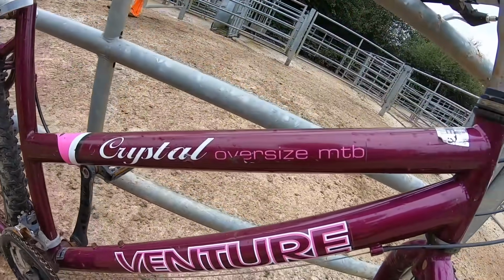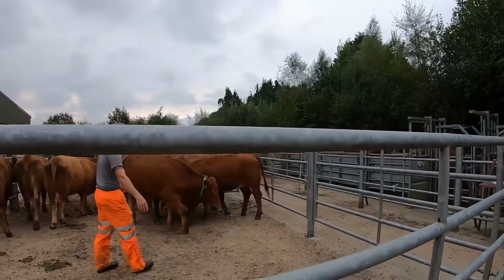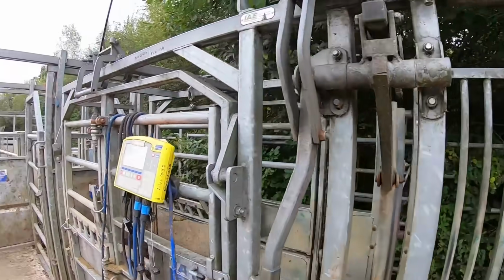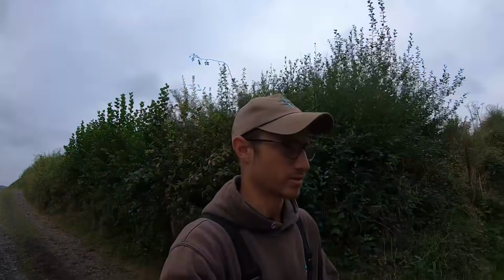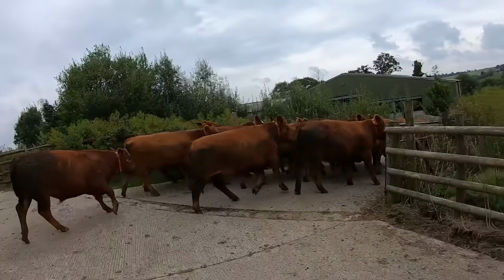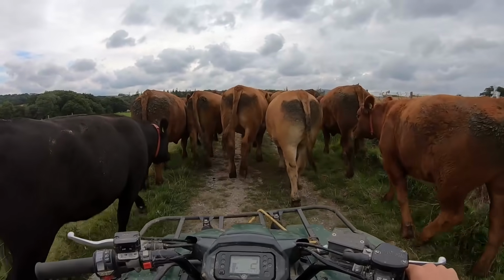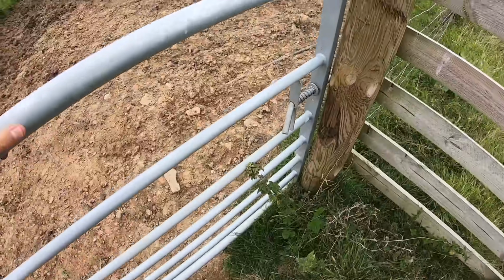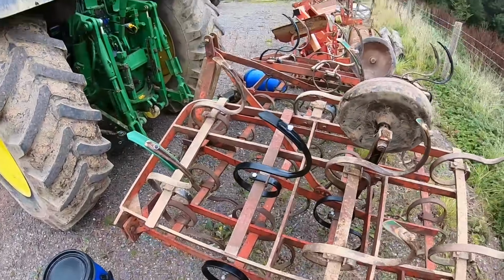NEVER A DULL DAY ON THE FARM!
All was going well with weighing until Dr Phil turned up! What a bloke!

🚜  Follow Me  🚜

Snapchat   🚜 jmfarming